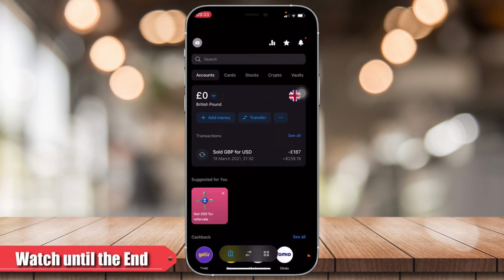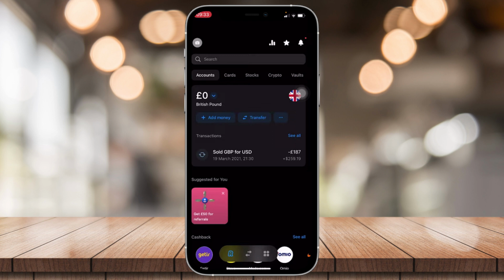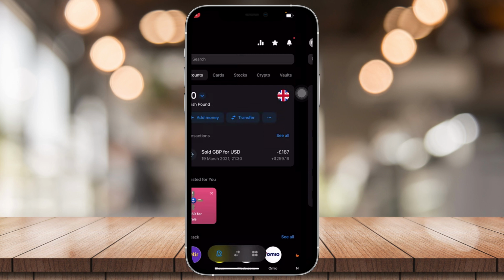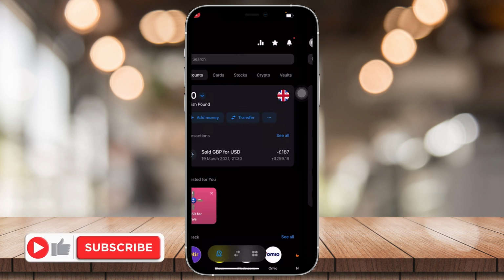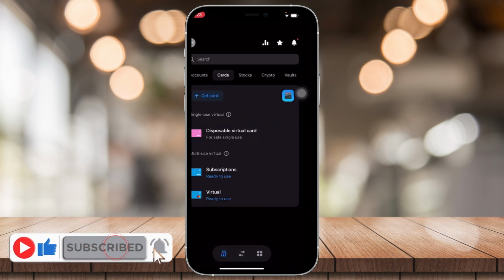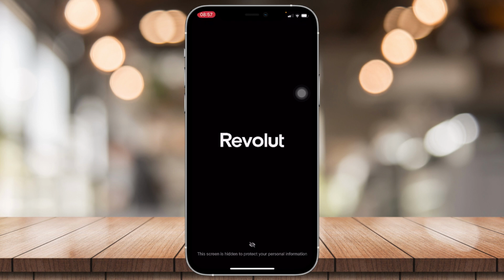How To See Full Card Details On Revolut (Simple)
How To See Full Card Details On Revolut

In this video I'll show you how to access full card details on Revolut. The method is very simple and clearly described in the video. Follow all of the steps and by end of this video you will be trained in identifying full card details on Revolut.